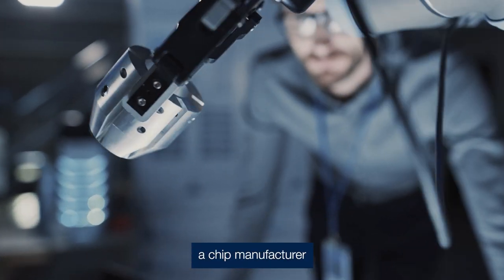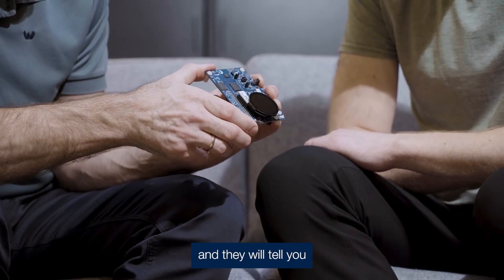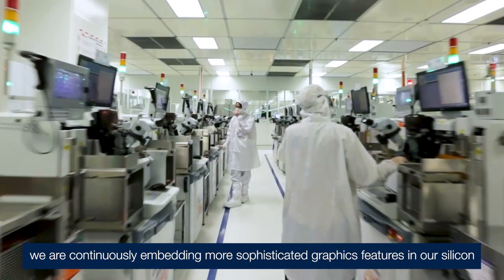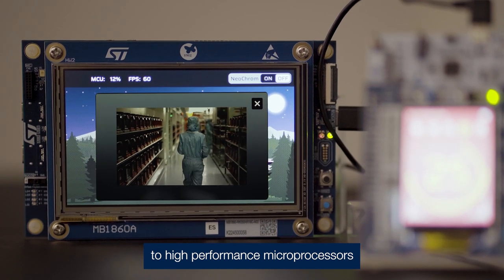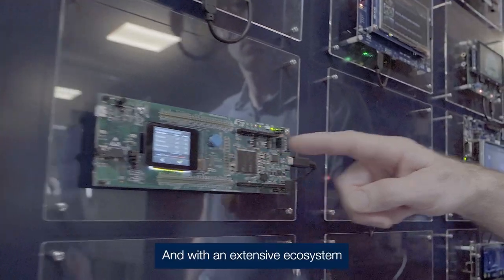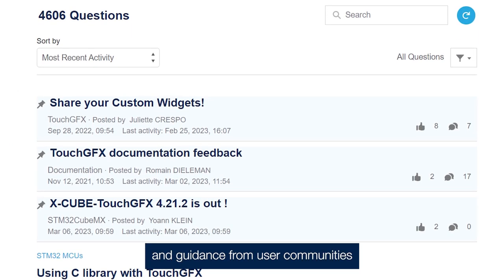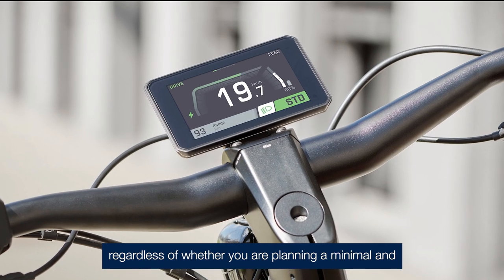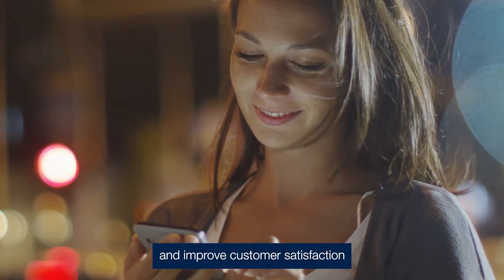Why choose STM32 for your GUI solutions?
Discover how the STM32 ecosystem can help you build great user interfaces.